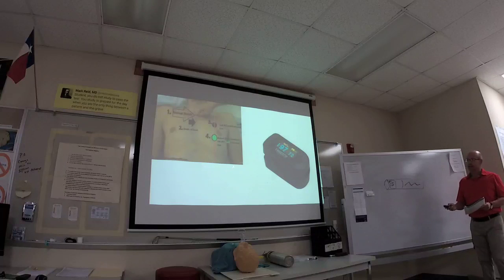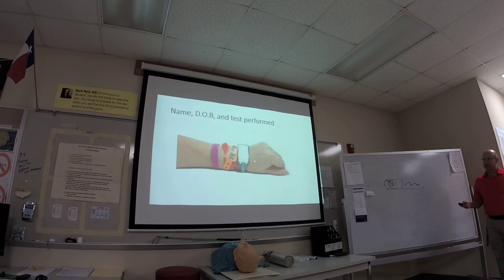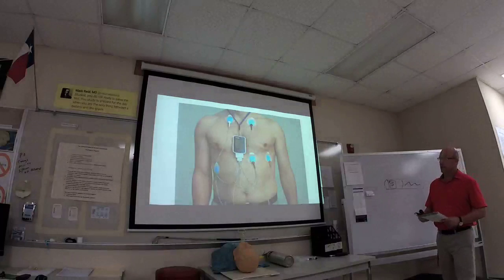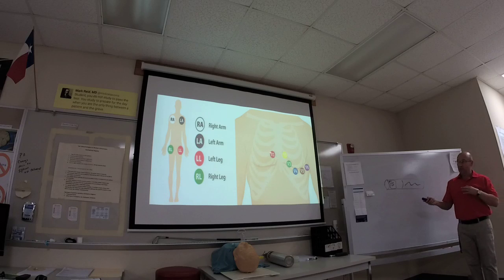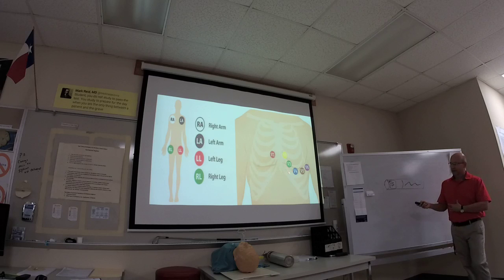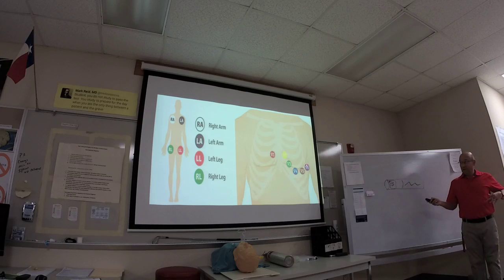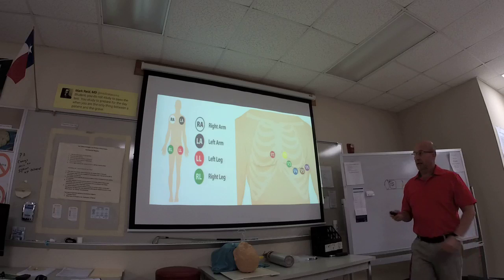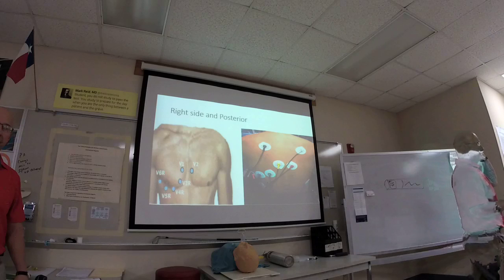Clinical Rotation: PCT: Patient Care cont.